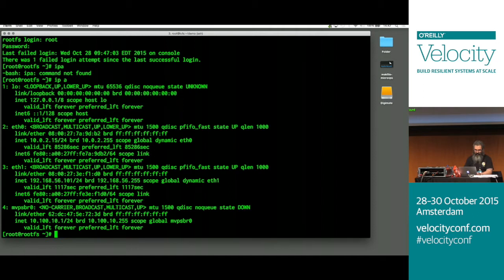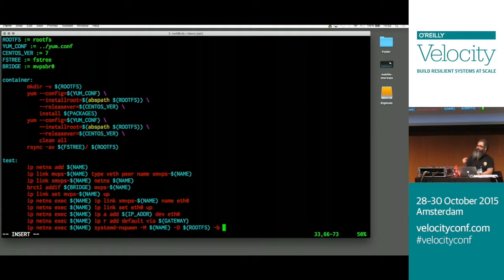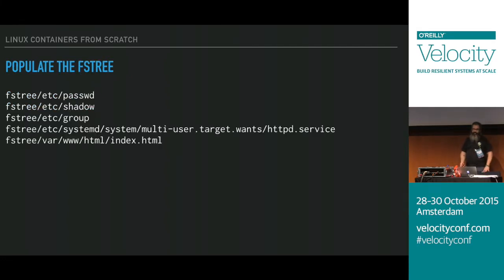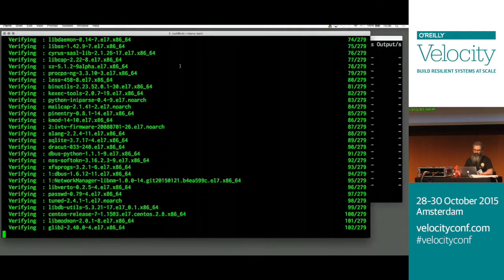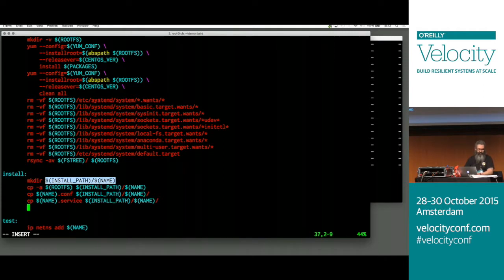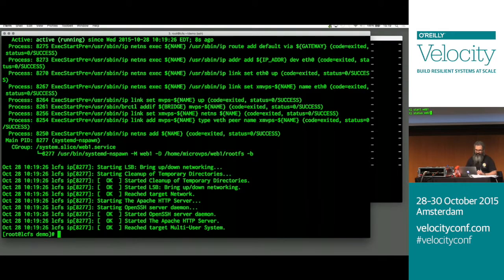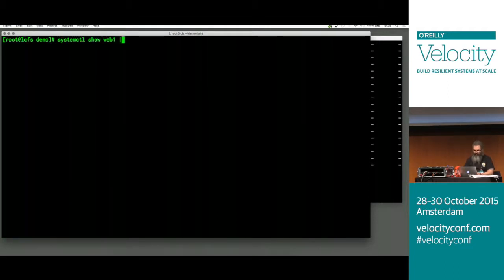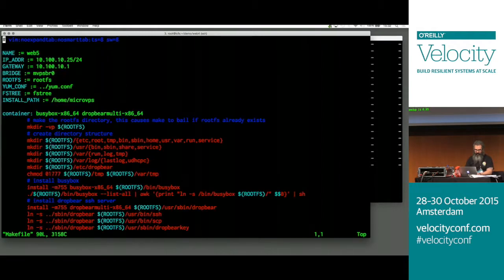Linux containers from scratch: Makefile MicroVPS - part 2 of 2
The latest releases of today’s popular Linux distributions include all the tools needed to do interesting things with Linux containers.

For the Makefile MicroVPS project, I set out to build a minimal virtual private server-like environment in a Linux container from scratch.

These are my requirements for the MicroVPS:

Minimal init sequence
Most of what happens in a rc.sysinit file is not needed (or wanted) in a container. However, to work like a virtual private server, the MicroVPS will need some kind of init system. The absolute minimum would be enough to start the network and at least one service.

Native network namespace
The MicroVPS will have a dedicated network namespace. It should be easy to configure using the usual network configuration files, and support DHCP and static networking.

Native package management
The package set installed in the container image will be managed using native tools like deb or rpm.

Automated build
An automated repeatable build process is a must.

Fast iteration cycle
The building and testing cycle must be fast enough not to drive me insane.

Easy management
It should be easy to distribute, monitor, and run a MicroVPS container.

In this tutorial, I will show how to use the tools included with Linux to build a virtual private server in a Linux container from scratch, using GNU Make to automate the build process.